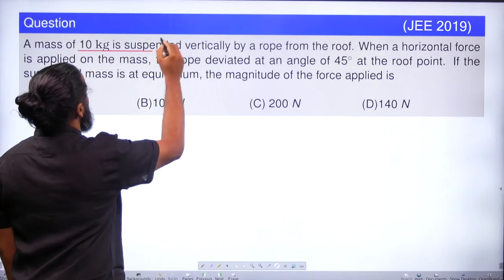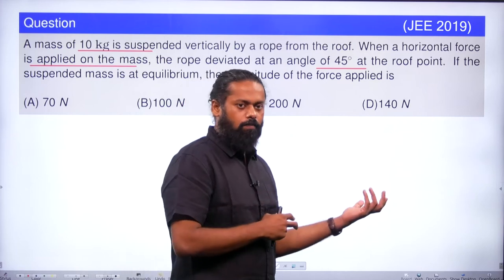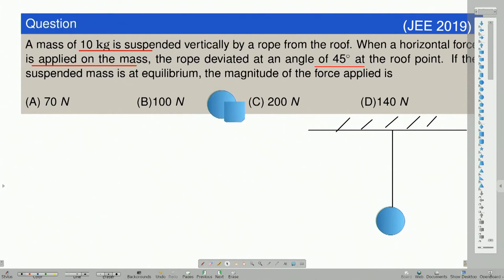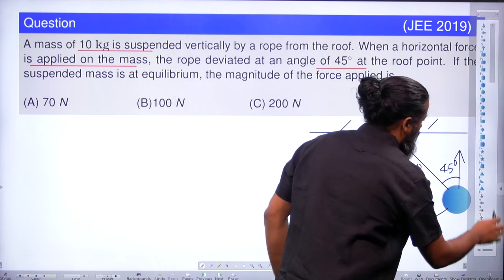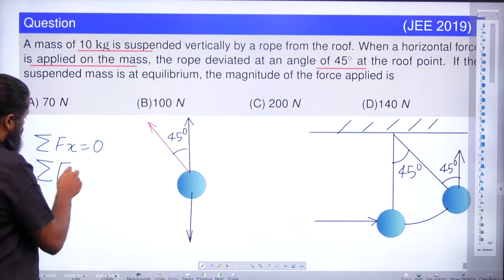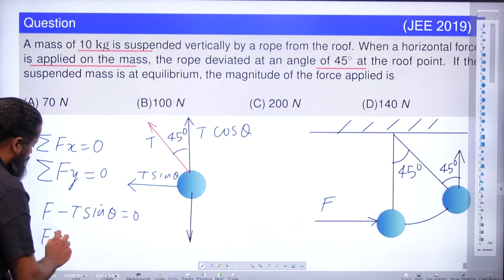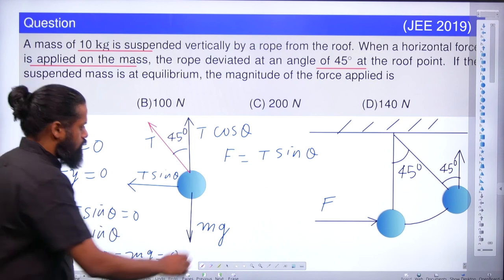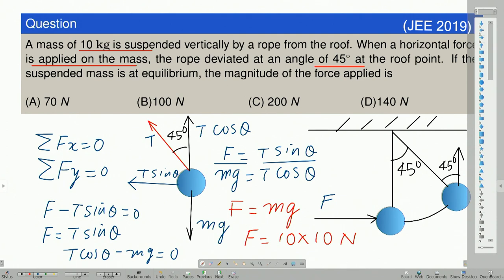mass of 10 kg is suspended vertically by a rope from the roof.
A mass of 10 kg is suspended vertically by a rope from the roof. When a horizontal force is applied on the rope at some point, the rope deviated at an angle of 45 degrees  at the roof point. If the suspended mass is at equilibrium, the magnitude of the force applied is (g=10ms ^2